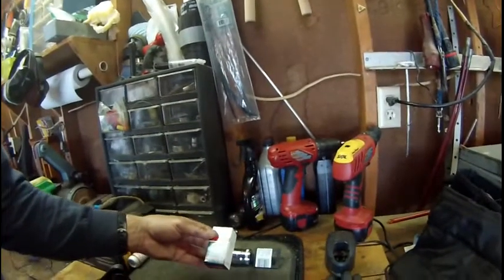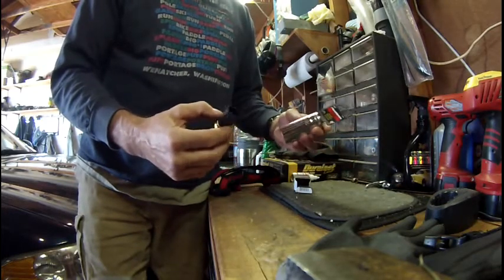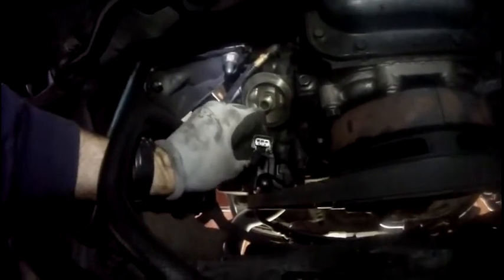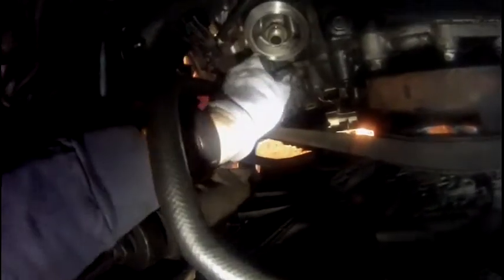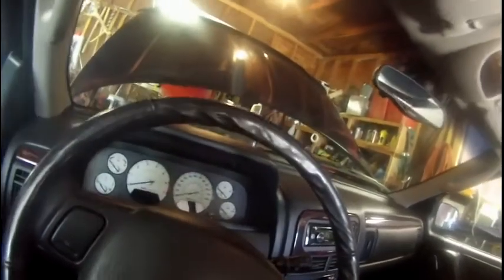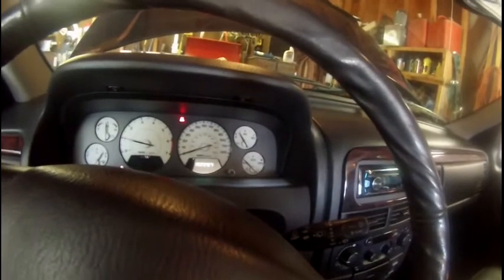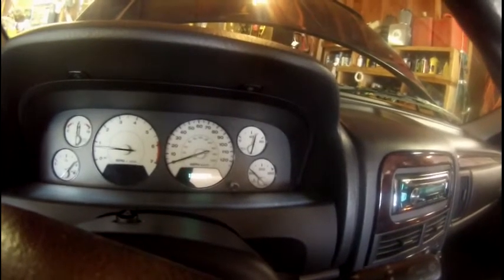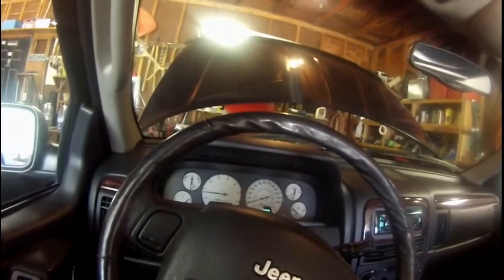Oil Pressure Sensor Replacement 2002 Jeep Grand Cherokee Limited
Changing out the Oil Pressure sensor on a 2002 4.7L Jeep Grand Cherokee Limited